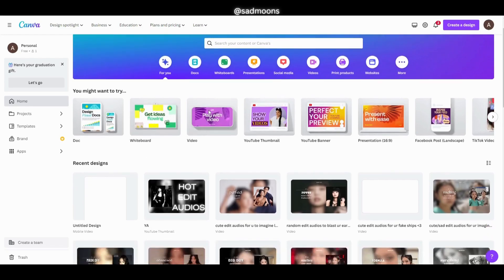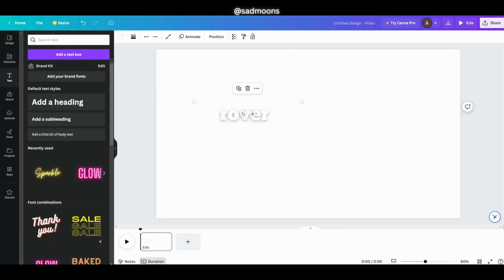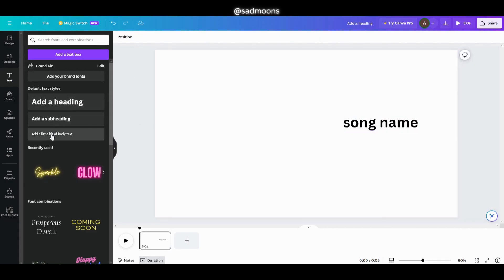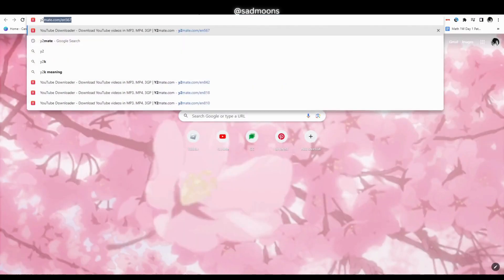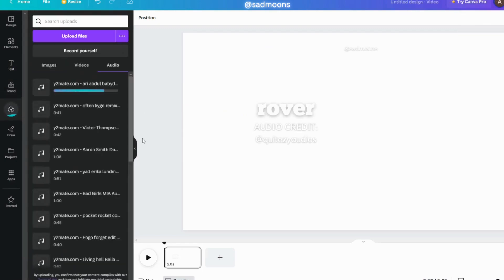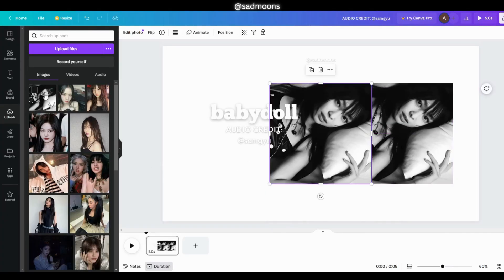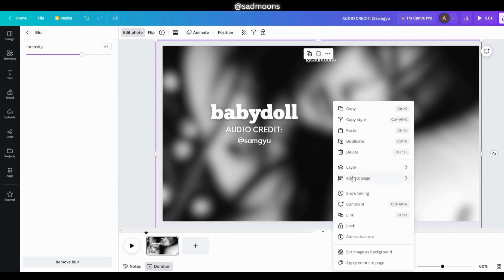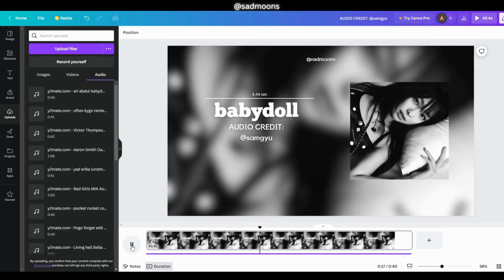how I edit my videos for free!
hello everyone today i am going to be showing you guys how i edit my videos using Canva. sorry if the tutorial is confusing i tried my best lol. if u have any questions tho feel free to ask in the comments.

♪ Butter (Prod. by Lukrembo)